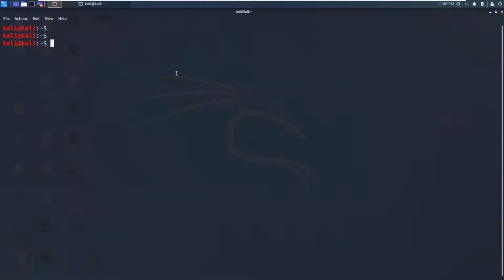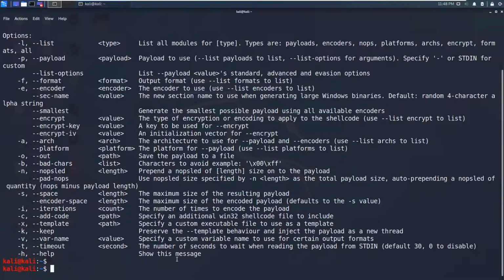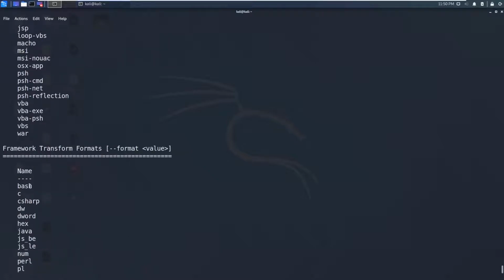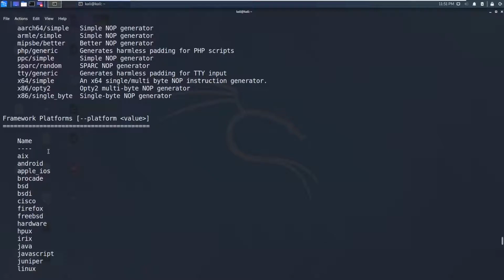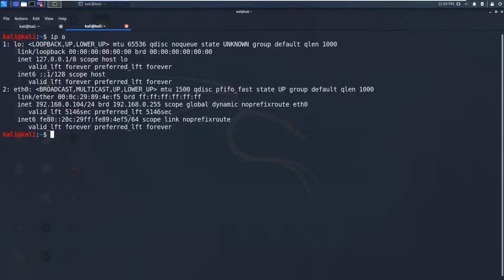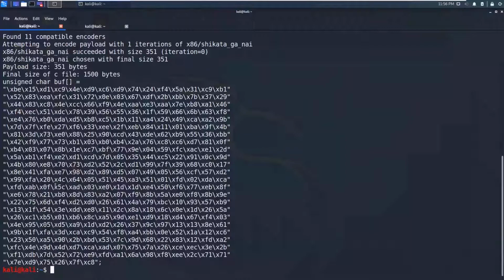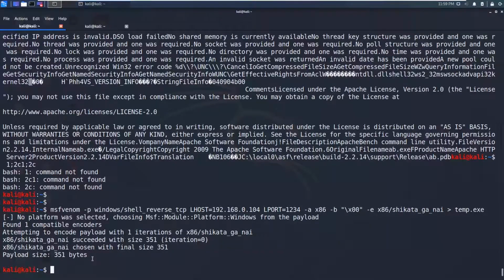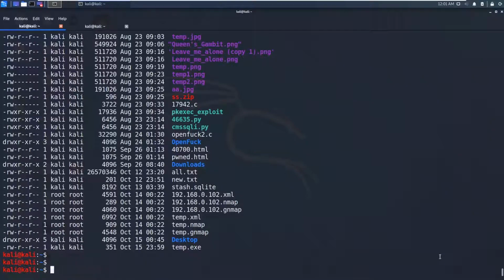Metasploit - 04 MSFVenom